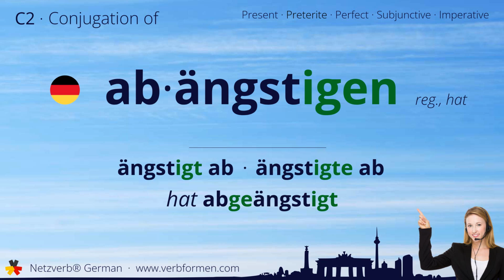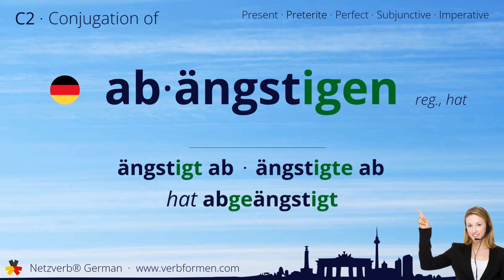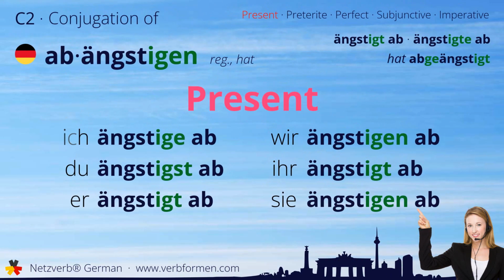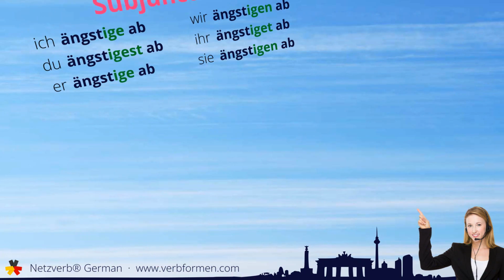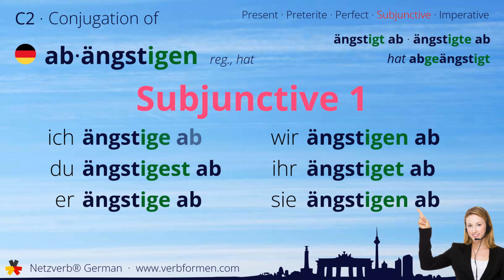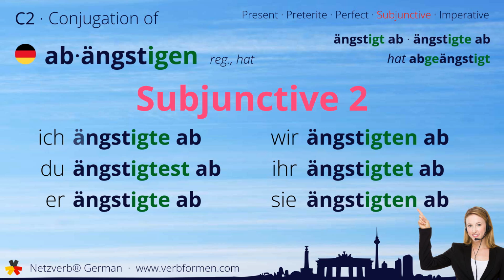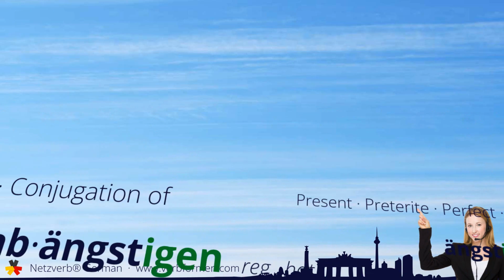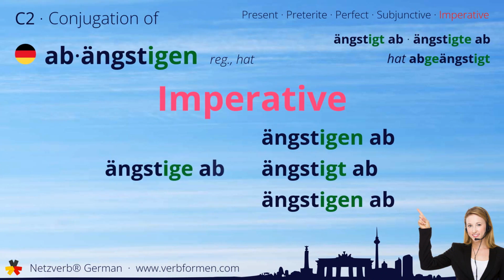Conjugation of the verb "abängstigen" (reg., hat) - all tenses, learning video, tutorial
Learn and look up the conjugation of the German verb "abängstigen" (reg., hat) in all tenses. Present tense, past tense, subjunctive, imperative, and perfect tense of the verb abängstigen with grammar, meaning, and translation. Provide a tutorial or learning video for learning the verb. The verb belongs to the vocabulary of the German Certificate at level C2.

Meaning: sich während einer längeren Zeit um jemanden oder eine Sache übermäßig ängstigen; vermindernd; abtragen; abziehen; beginnend; abreisen

Translation:

00:00 Introduction
00:17 Base forms
00:28 Present tense
00:43 Preterite tense
01:00 Perfect tense
01:18 Subjunctive 1
01:34 Subjunctive 2
01:50 Imperative